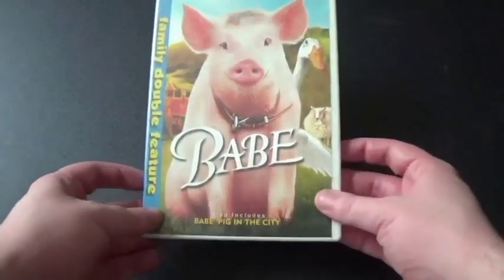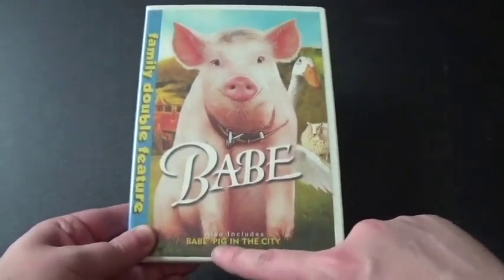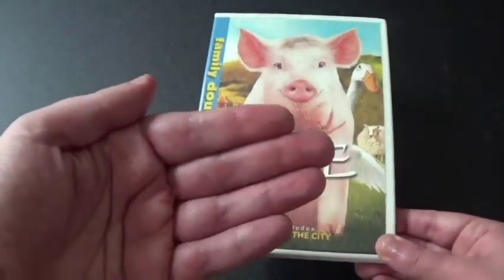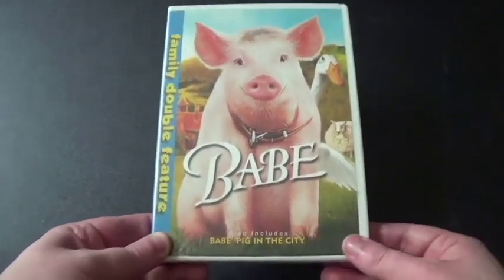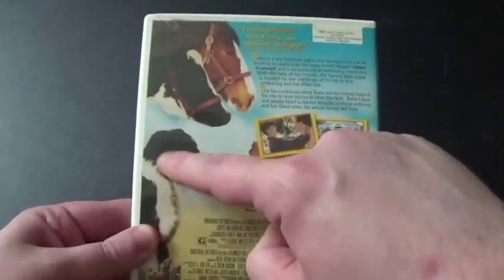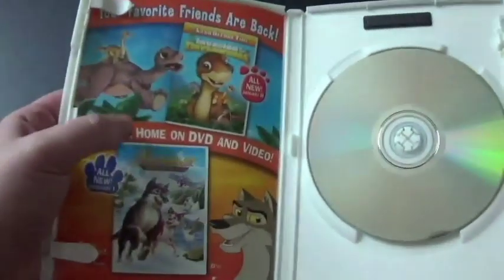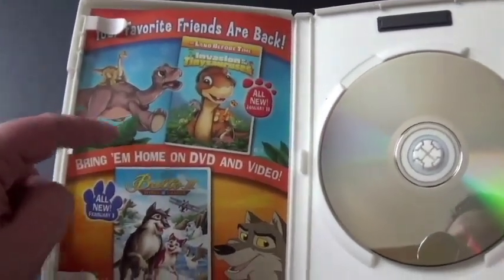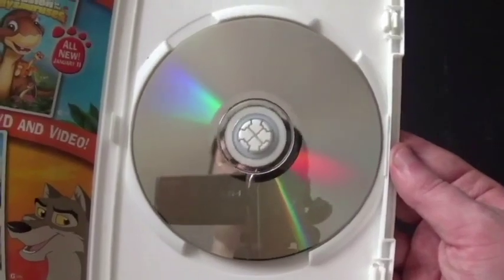Babe Family Double Feature DVD Review.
My parents and I got Babe on VHS when I was a kid and we watched it together as a family. Then my parents and I got this DVD Babe Family Double Feature and this DVD has 2 movies which is Babe and Babe Pig in the City. My parents and I watched Babe Pig in the City with a DVD Port thing that I carry around so I can watch my movies on when we went down to my Aunt's house. I know it's been years that I watched these 2 movies so I think I should get back on watching these 2 movies again. Enjoy the video and stay hydrated.